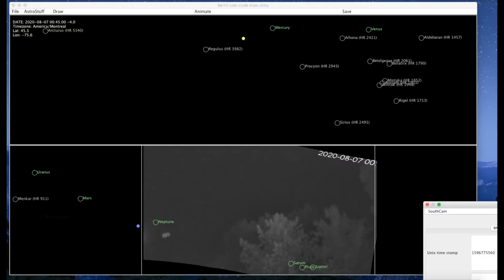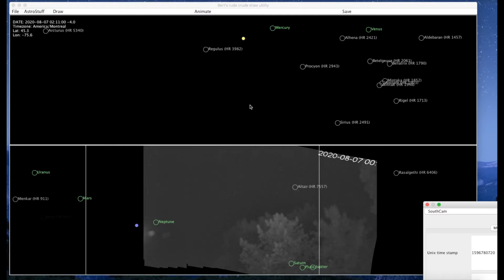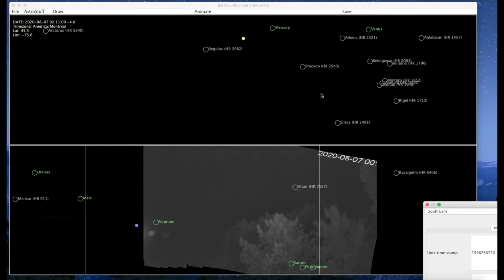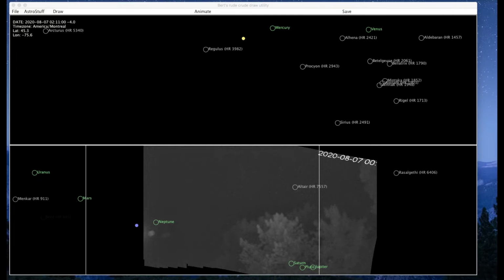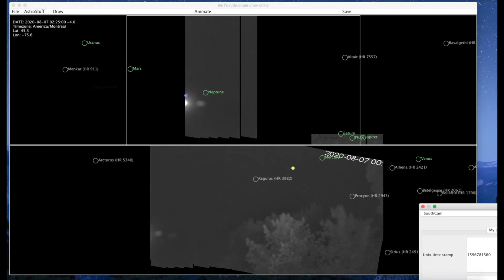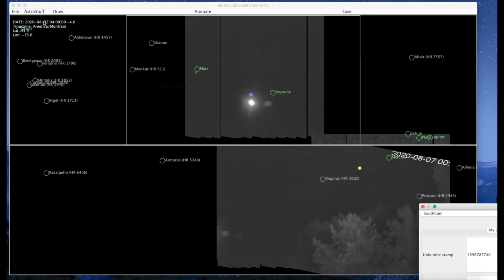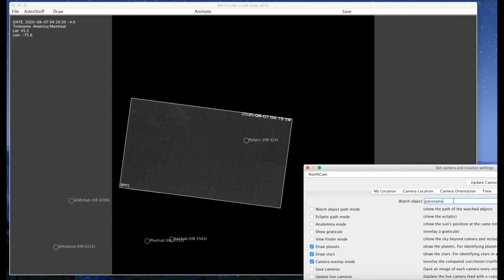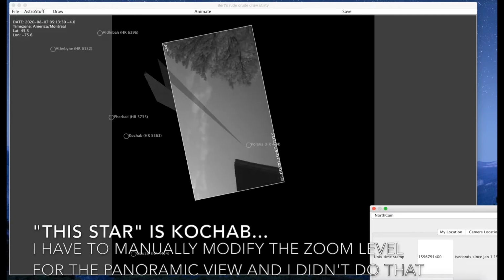Finally implementing the second half of my idea for my skywatching app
It was a full two years in the planning and development stage, but a recent lucky happy though as to how I could do it let me implement the first 1/2 of my idea I had that ultimately kicked started my skywatching app.

I finish off the south facing camera idea and moved on to the north facing camera. Luckily, I found several days of images that would let me use the real camera footage, rather than try to fake it and compensate for the problems I was encountering from the start.